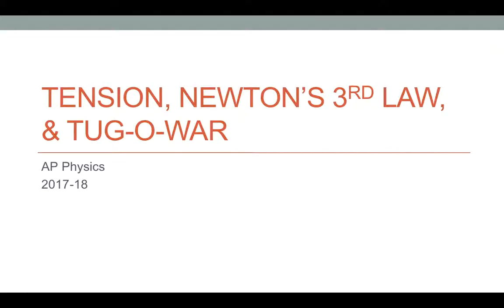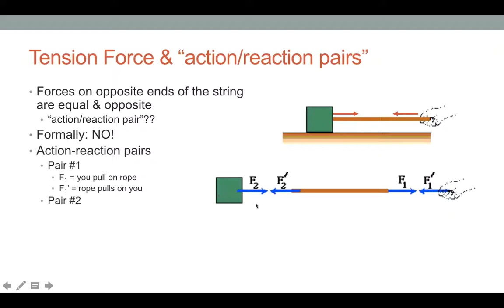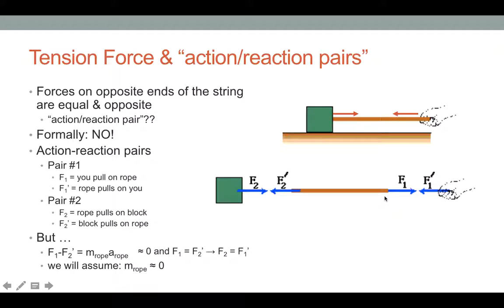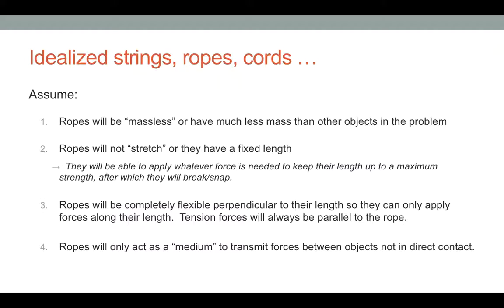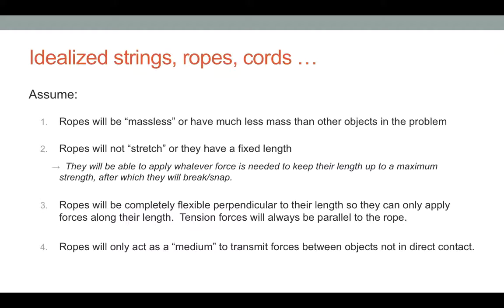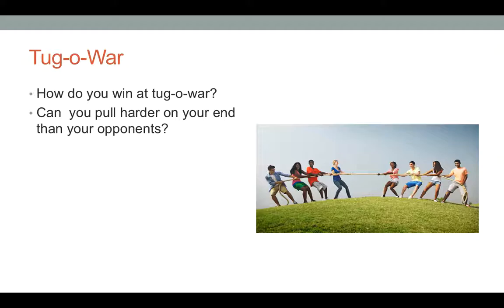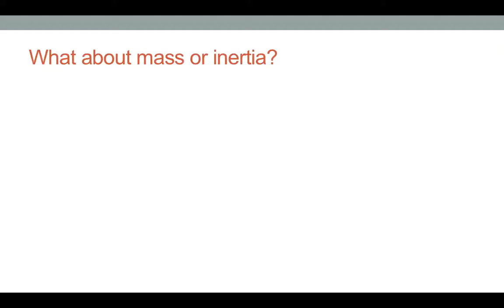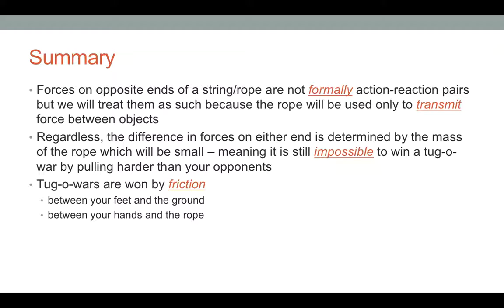Tension_N3L_ToW